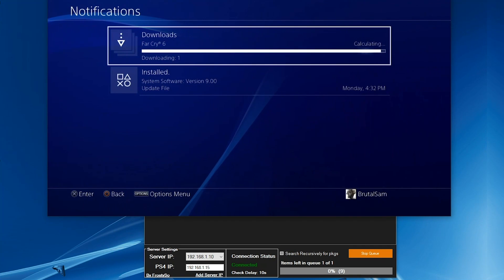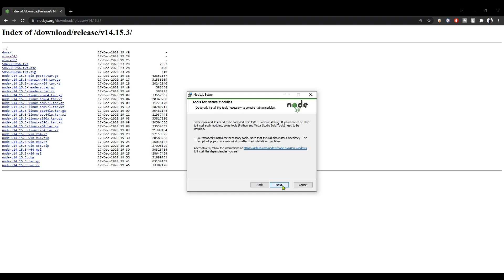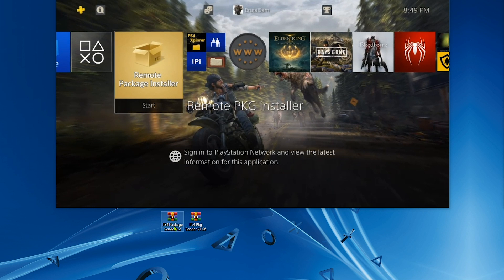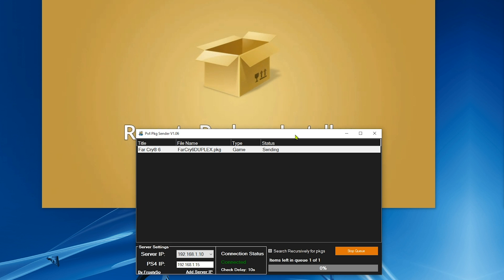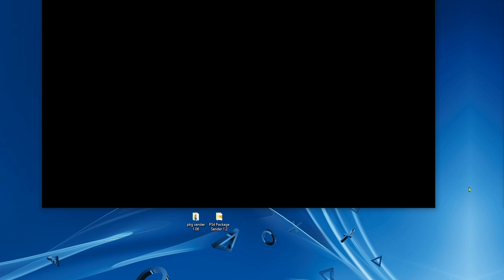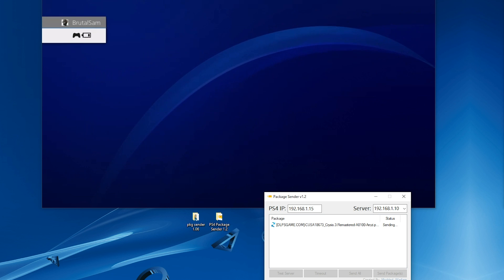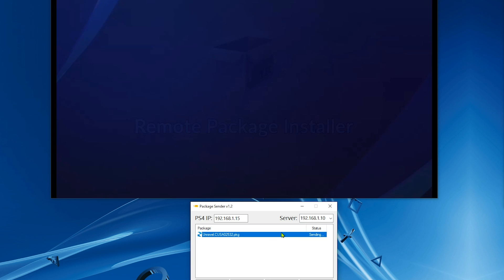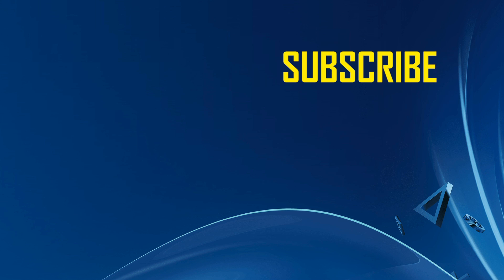Testing Remote PKG installer on PS4 Jailbreak 9.00 | Possible Fixes included